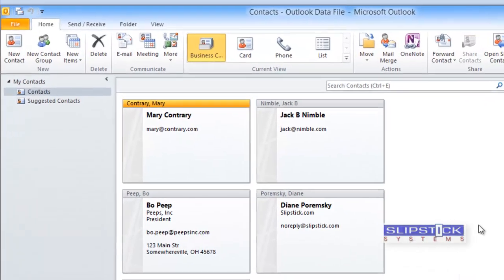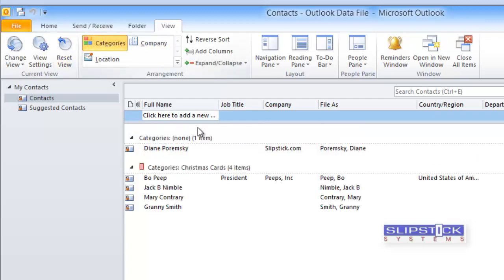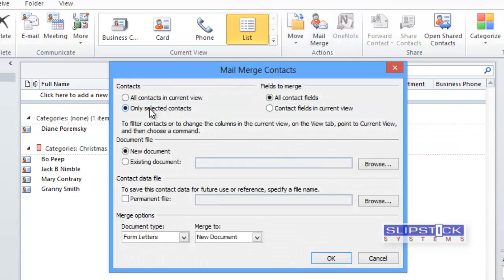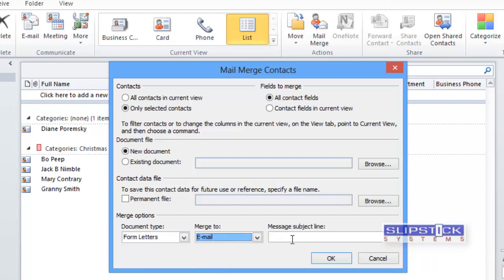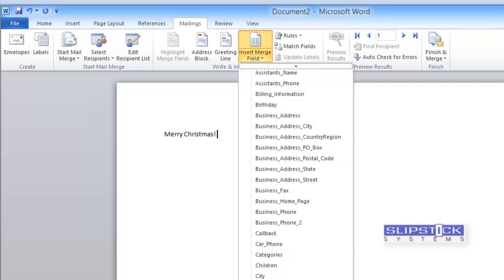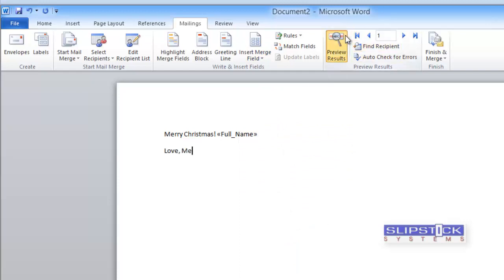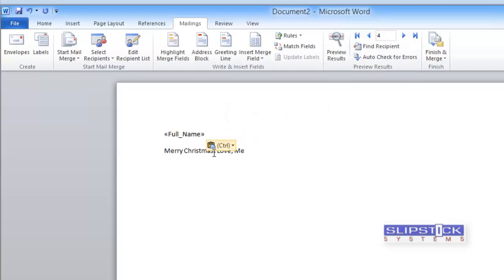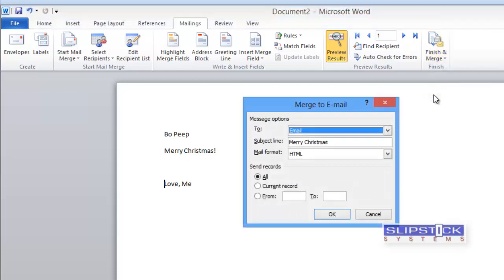Mail merge by category to email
How to do a mail merge by category in Microsoft Outlook and send the results by email.